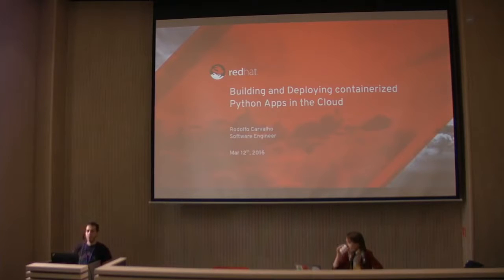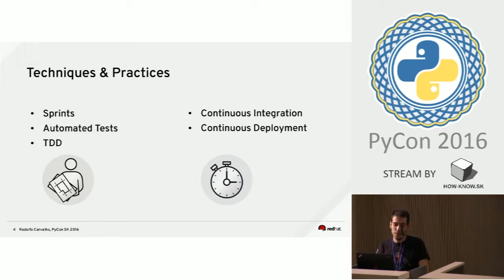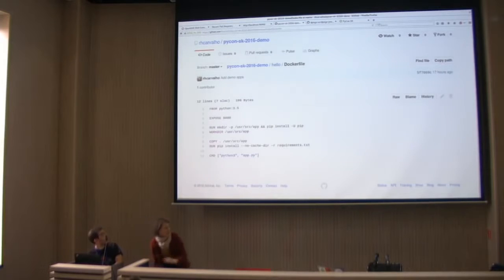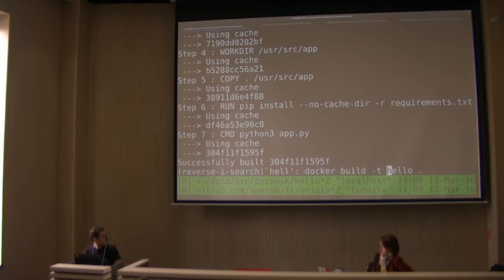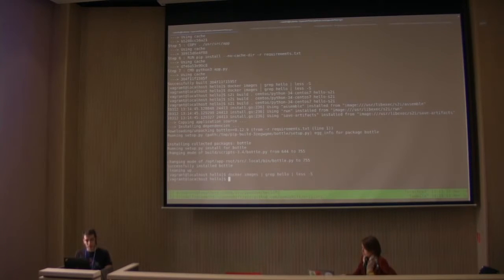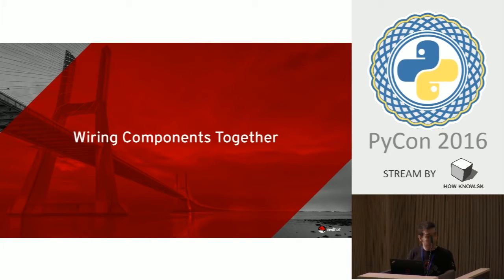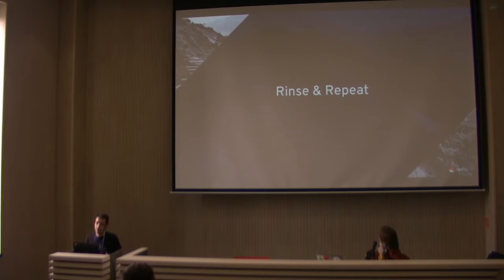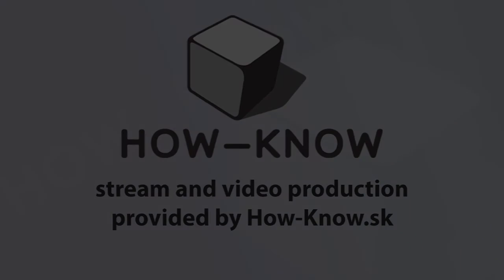Rodolfo Carvalho - Building and Deploying containerized Python Apps in the Cloud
From simple blogs and monolith Django web apps, up to sophisticated microservice architectures, is your product ready to leverage the opportunities brought by the new tools out there?

In this talk, I'll show how to package Python applications as ready-to-use Docker containers, and how to deploy and manage them in your own private cloud with OpenShift.